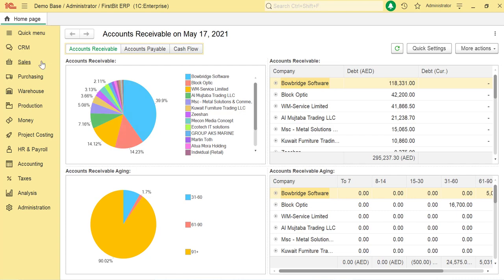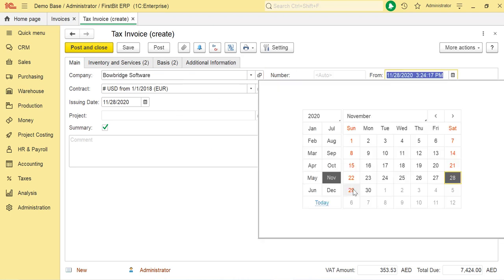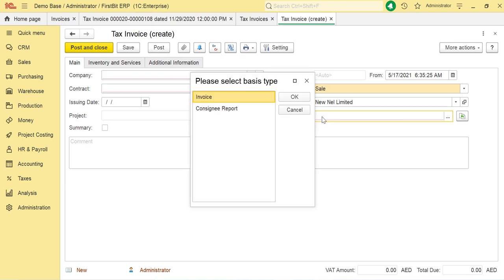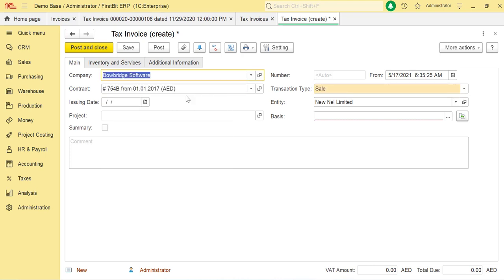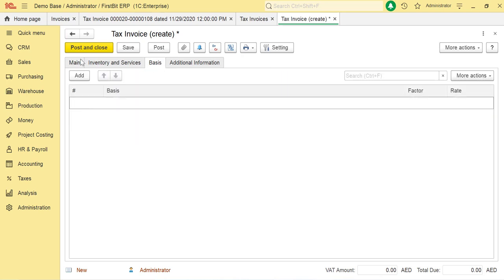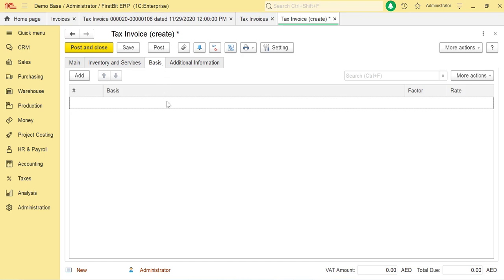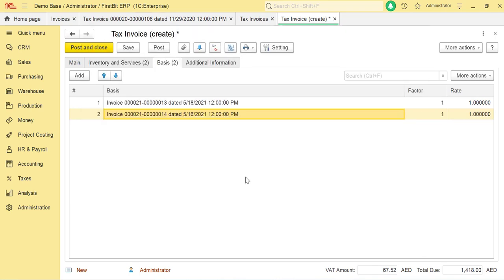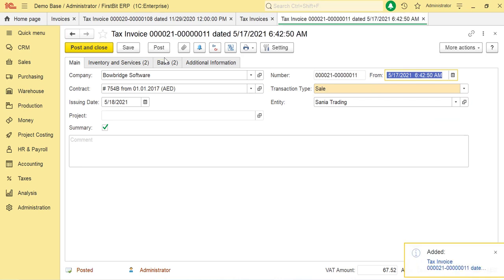How to create Summary Tax invoice